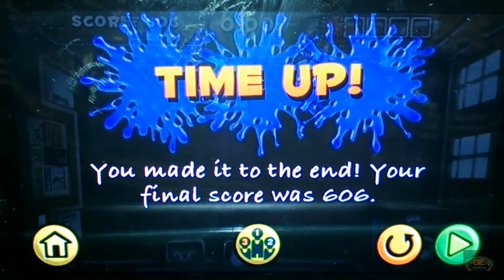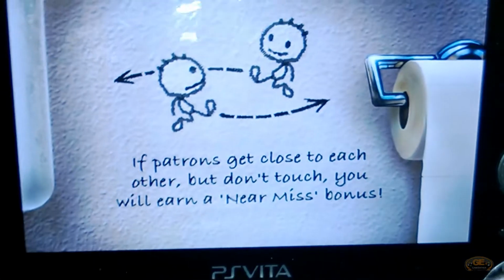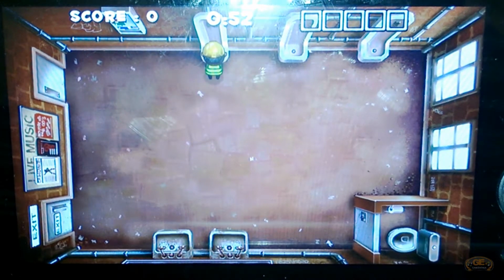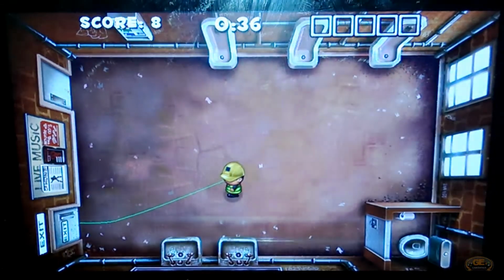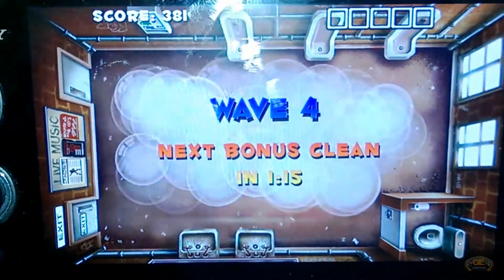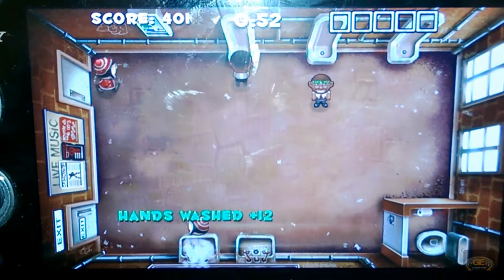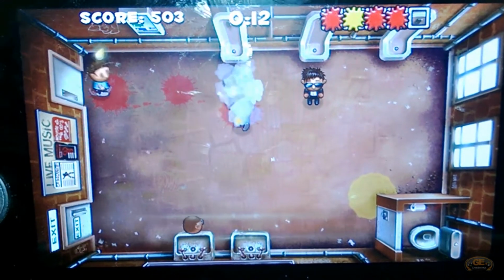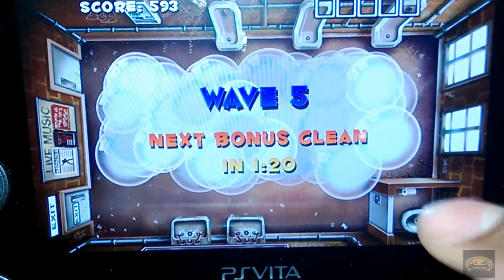Have Game, Will Play: Men's Room Mayhem PS Vita Review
Flight Control...on the 1s and 2s.